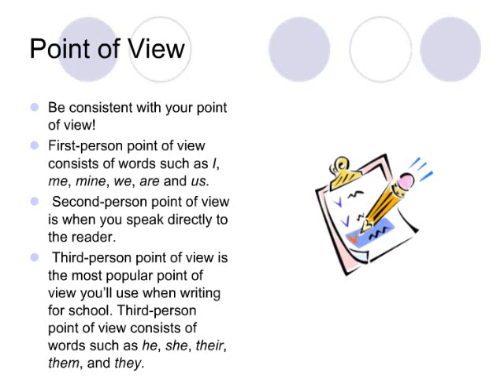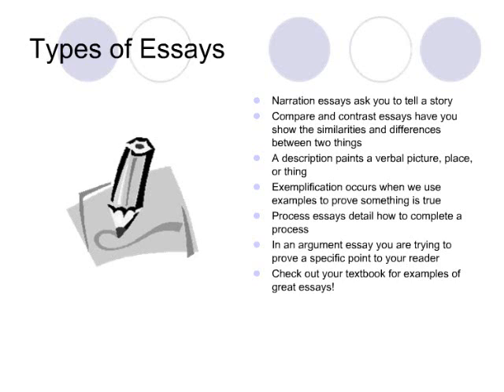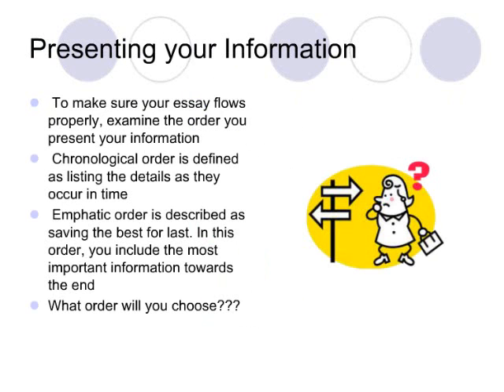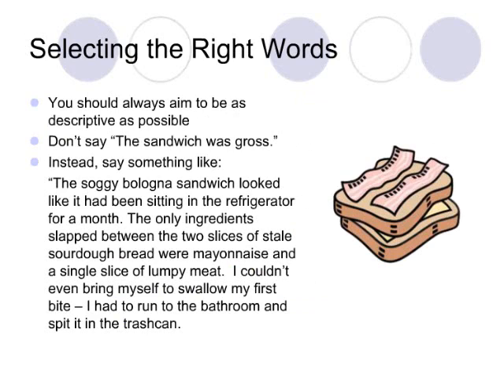EN102 Week 2 Lecture